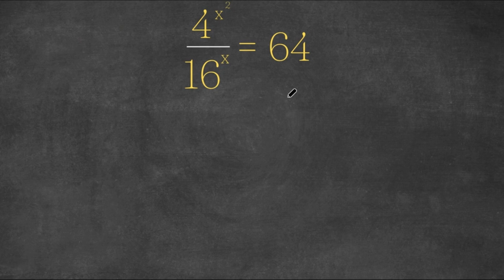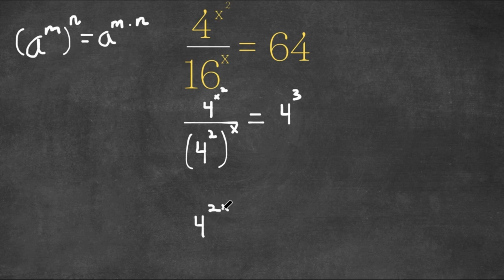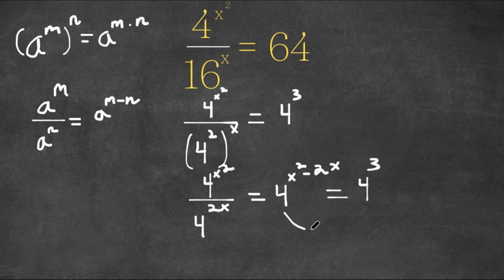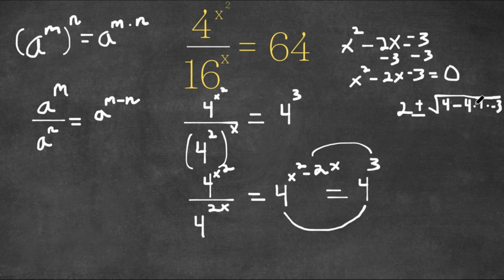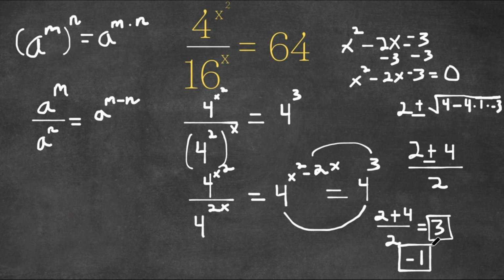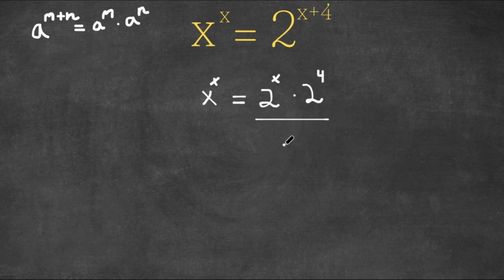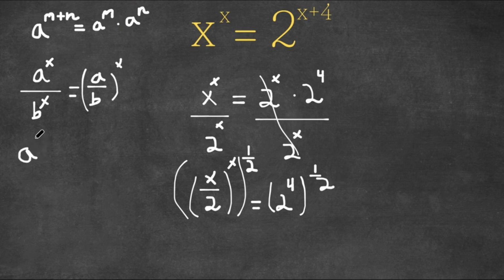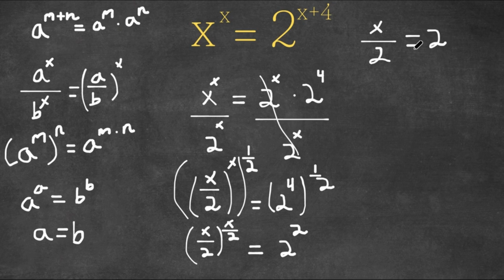A Simple Problem Thats Not So Simple | A Nice Exponential Equation